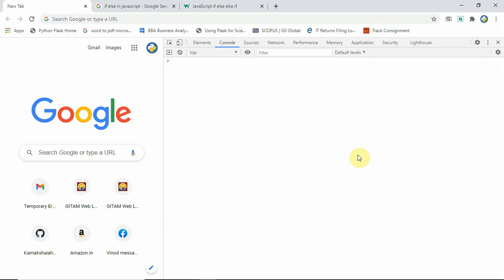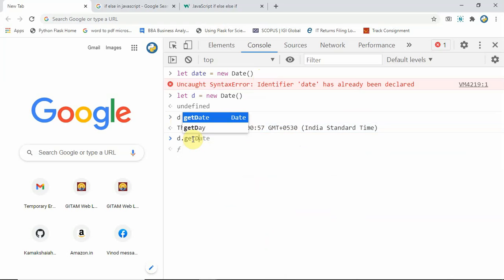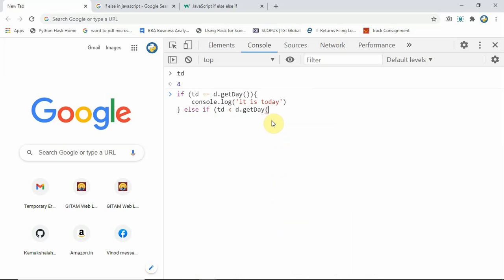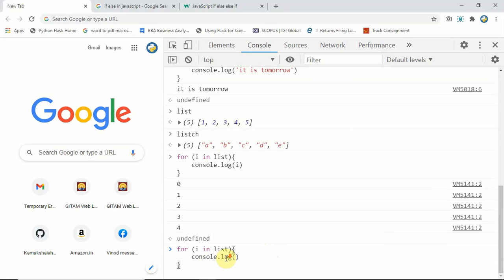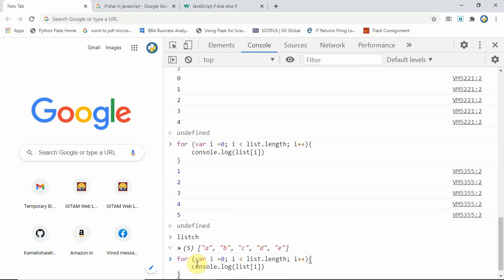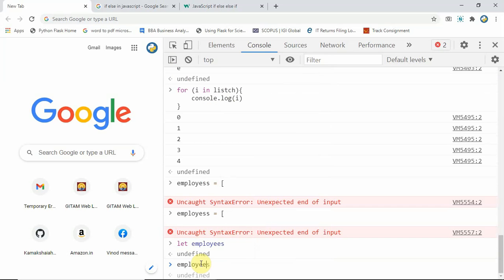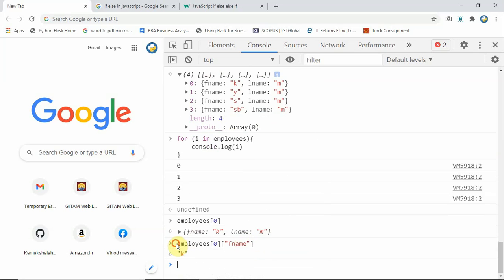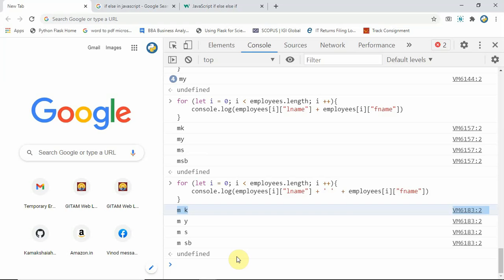JavaScript Tutorials for Beginners: Control Flow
This video explains as how to deal with control flow using using JavaScript.